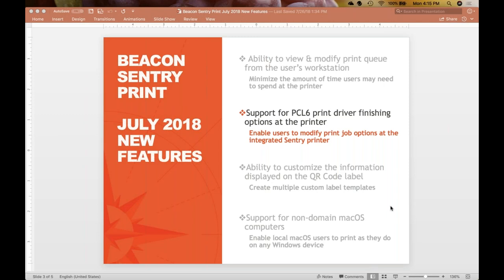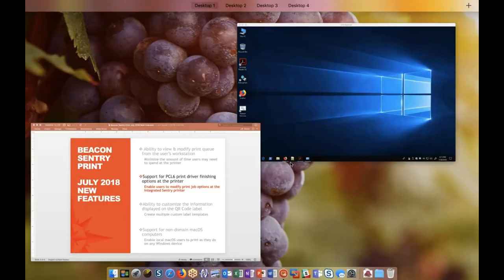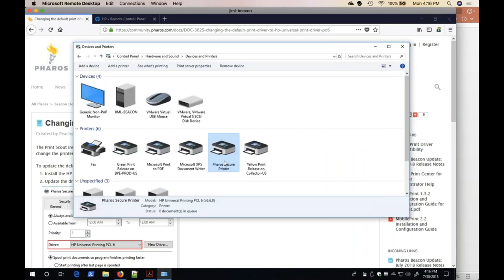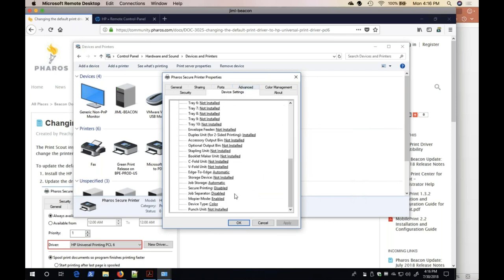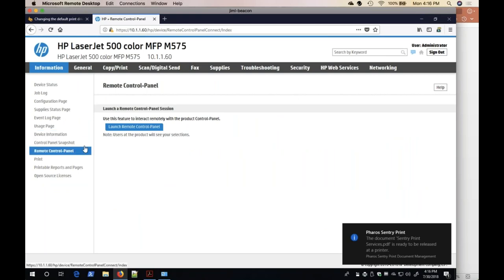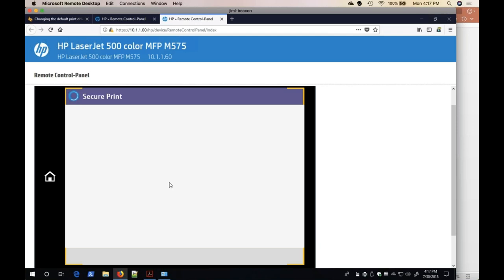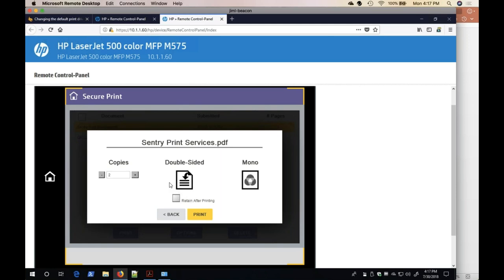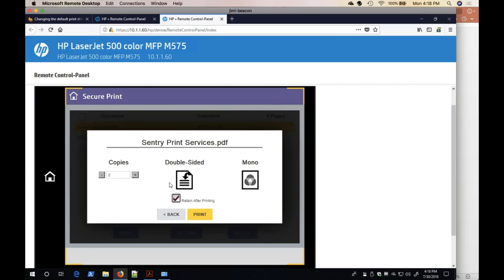Pharos Beacon - PCL6 Driver Support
Print users can modify job options at the printer if the IT administrator has manually configured the print queue with a PCL6 driver. This will enable you to use the latest devices and maintain the same feature functionality that users expect to see at the device.